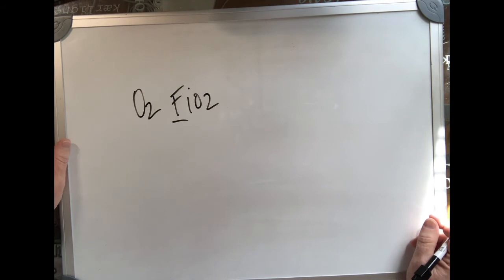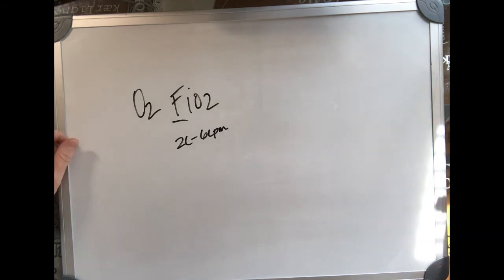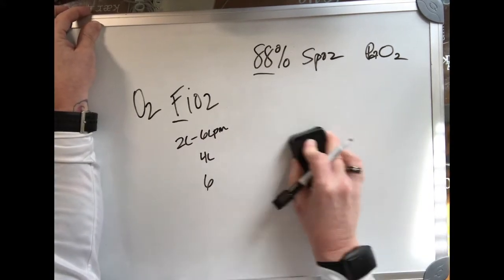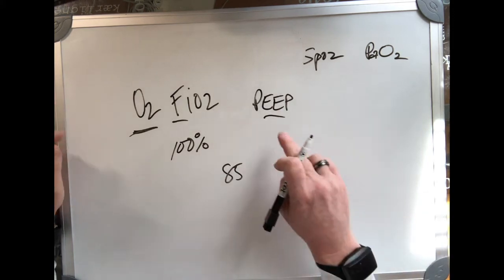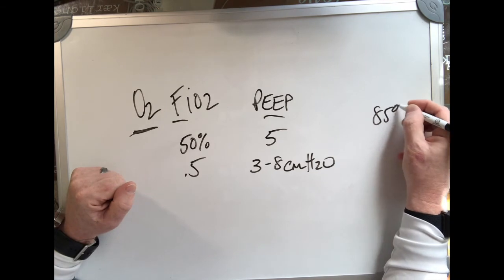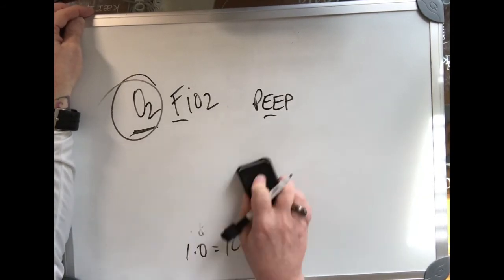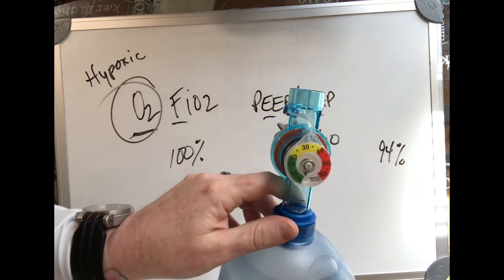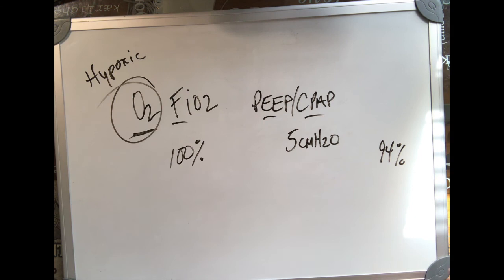CPAP with the BVM Module 6